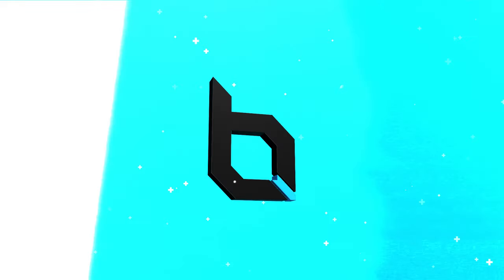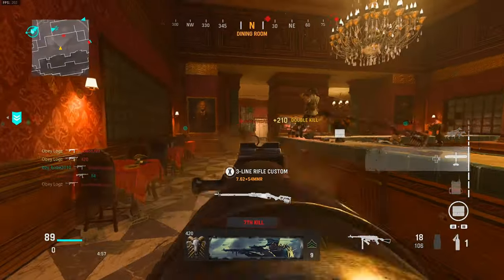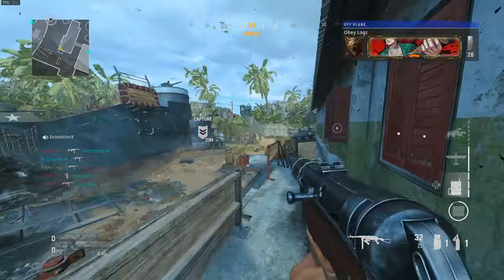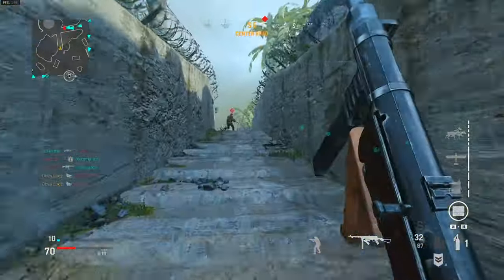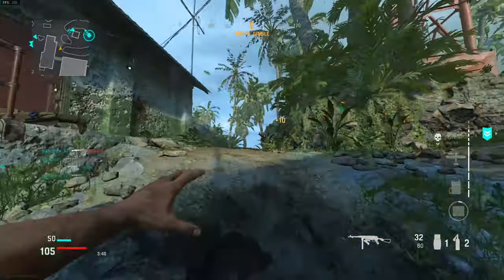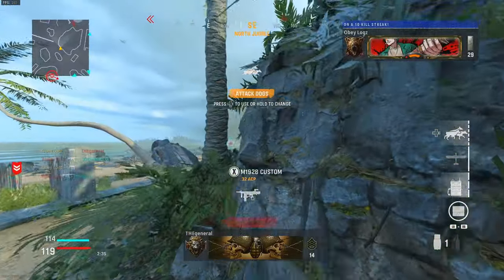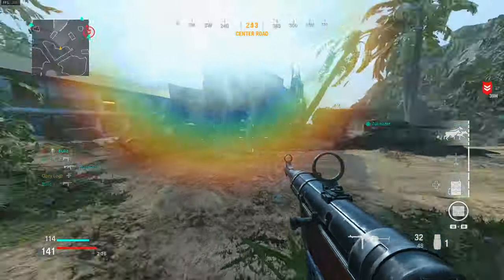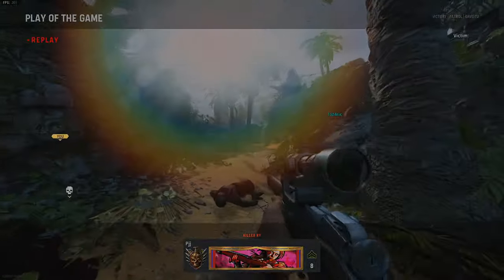"How are you still playing Vanguard?"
Abusing Spawns in CoD Vanguard (HIGHEST KILLSTREAK)